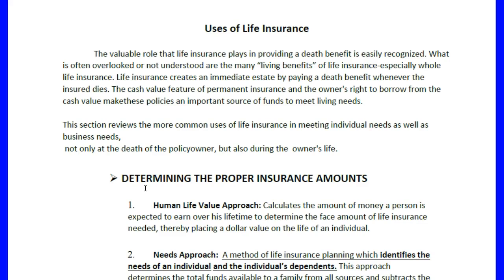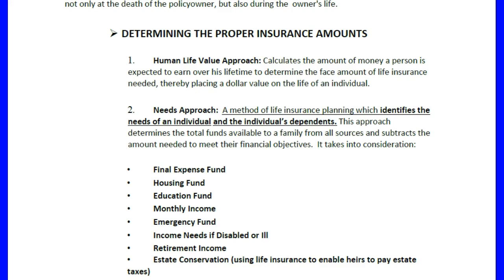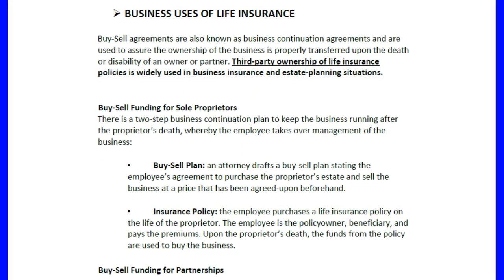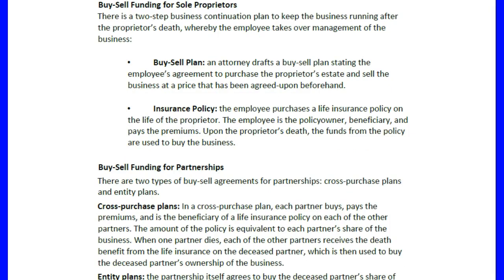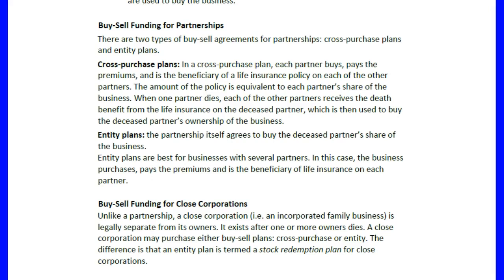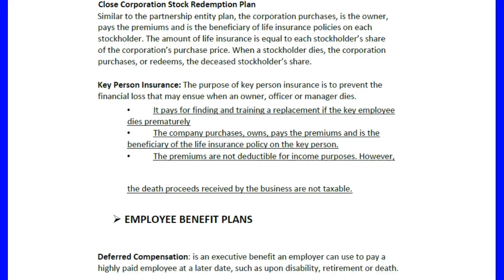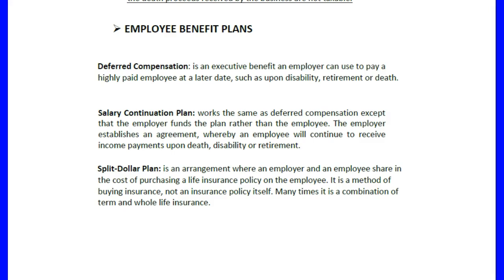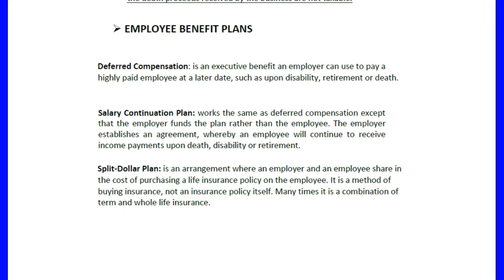#11 - Uses of Life Insurance